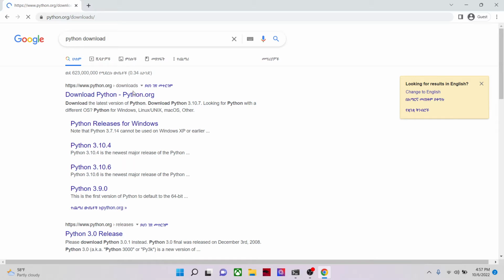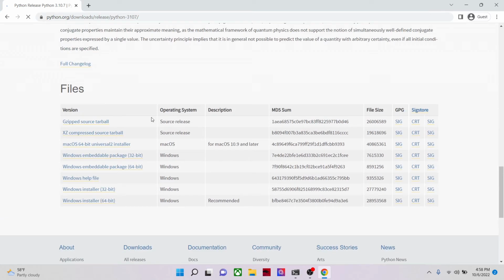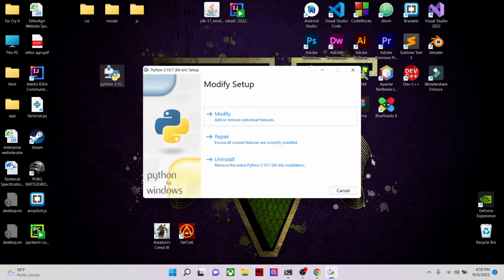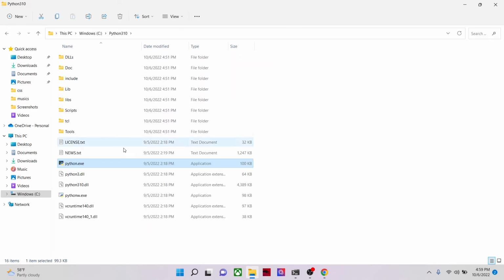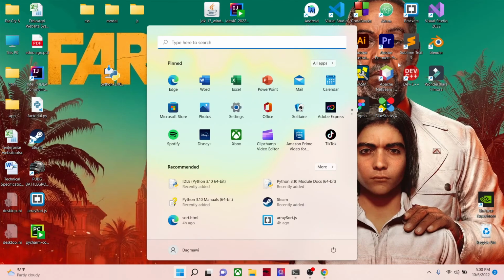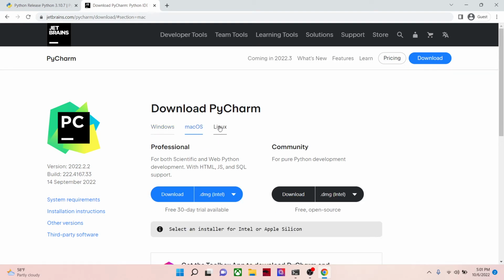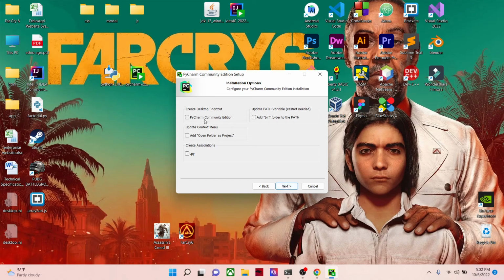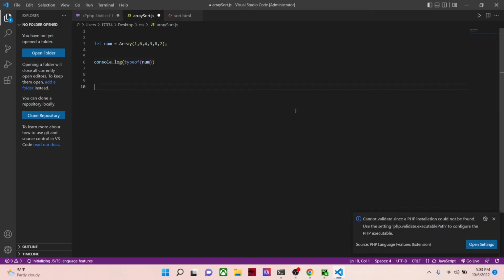Python Tutorial part 1 | Download and Install Python & PyCharm | Build a Hello World! program | 2022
This tutorial is the first part of a series of python tutorials. It demonstrates how we can download and install the latest version of python, check the version using command Prompt(cmd), downloading and installing a text editor called PyCharm and finally building a basic hello world program.